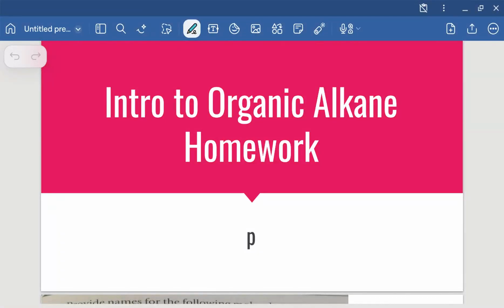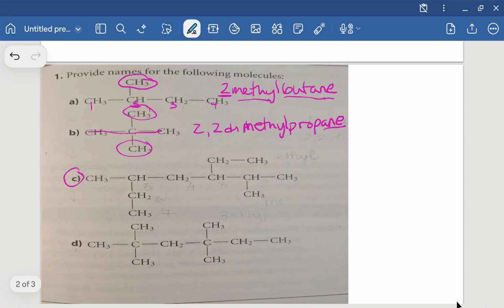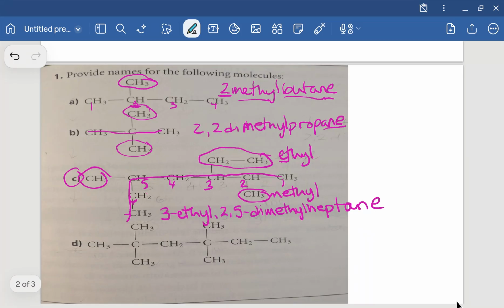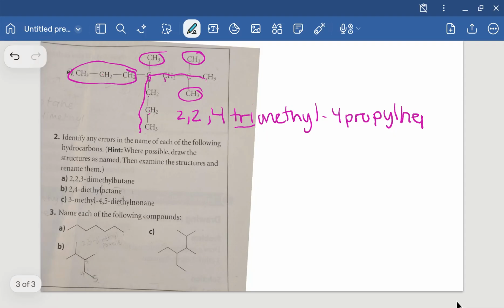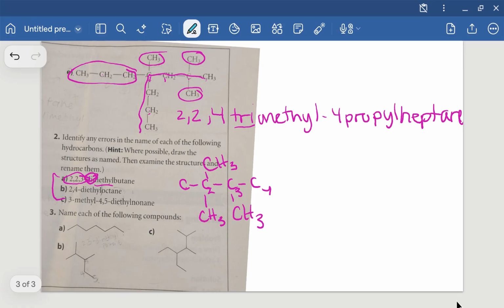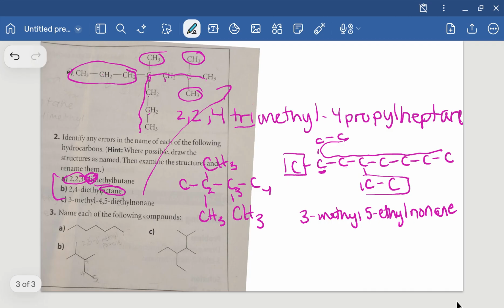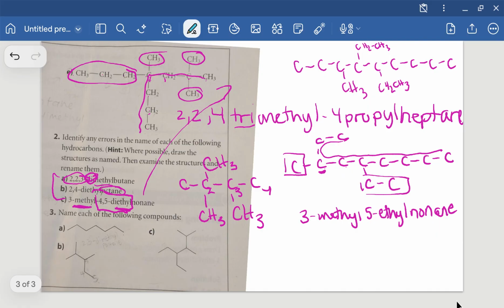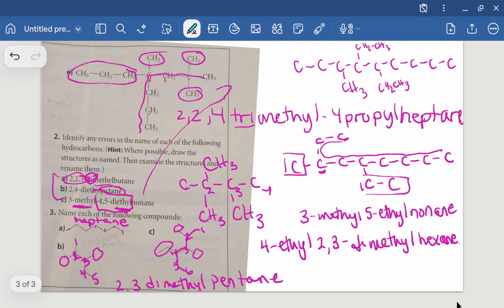Intro to Organic Chemistry! Identify Organic compounds and Alkanes-HOMEWORK!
Intro to Organic. Using old diploma questions to identify

Checkout my websites to to see other helpful videos!